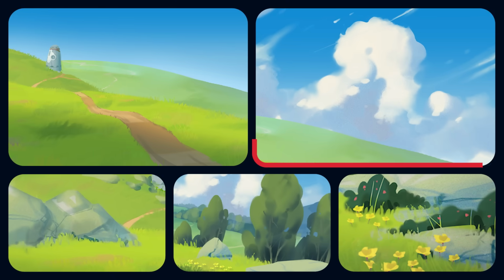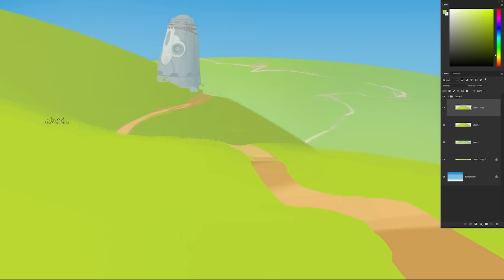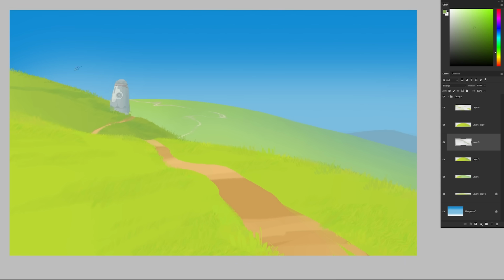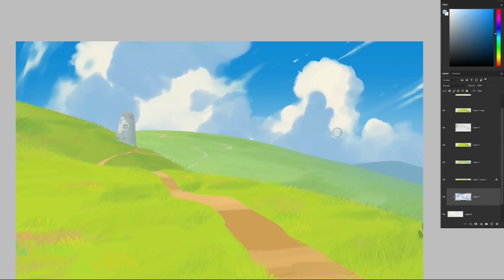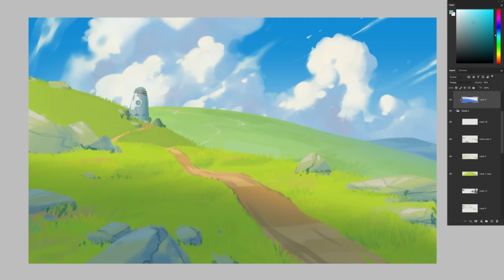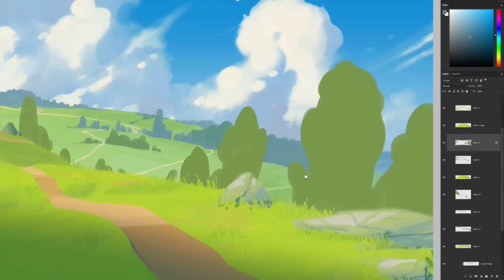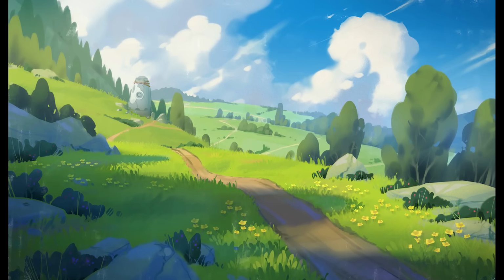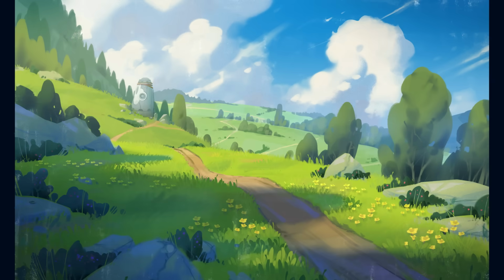🏖️ How to draw COZY environments in just 5 steps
Join the best-selling program and access our private art community on Discord!💥We just reached 31,000 students!! What are YOU waiting for!?